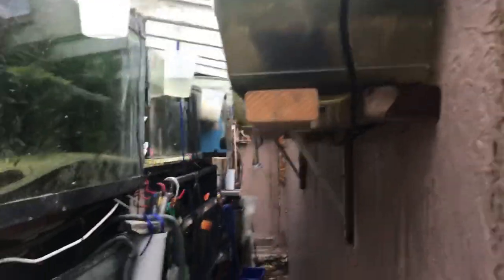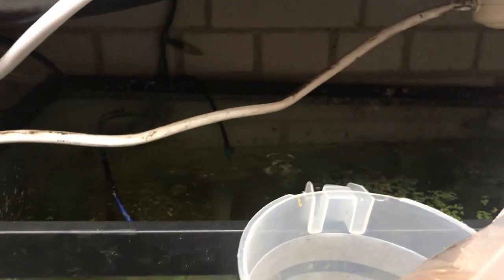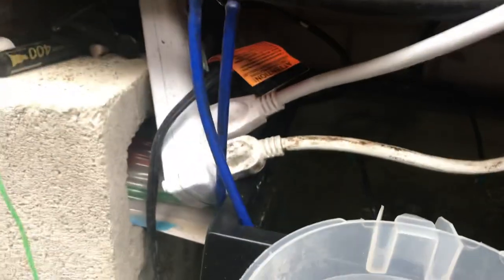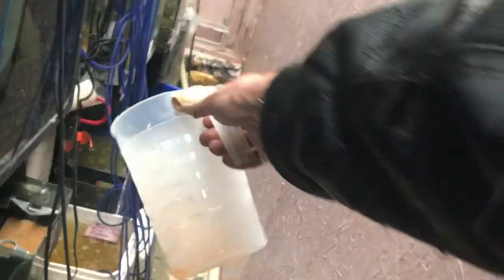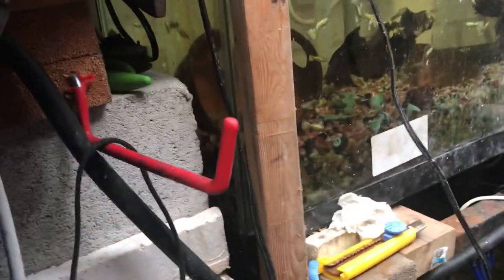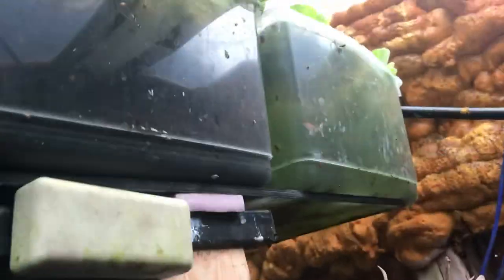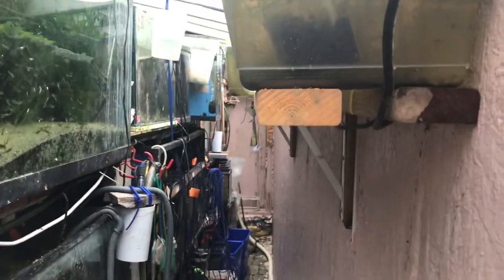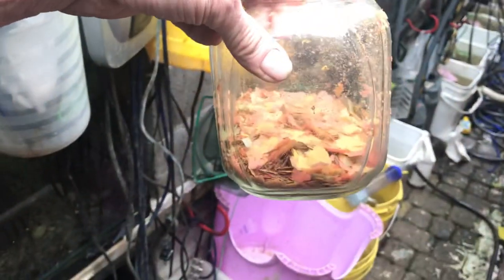Feeding the fishes in the greenhouse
I had a fishroom feeding video ready but it would not upload, so I did a quick greenhouse feeding video